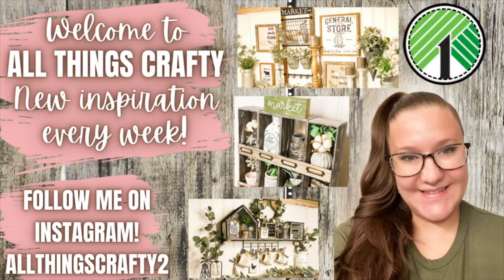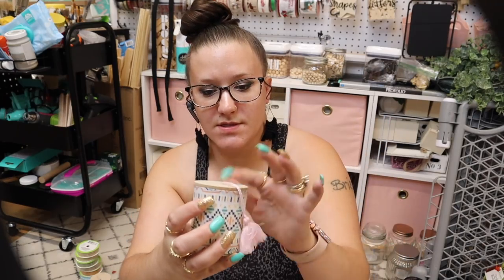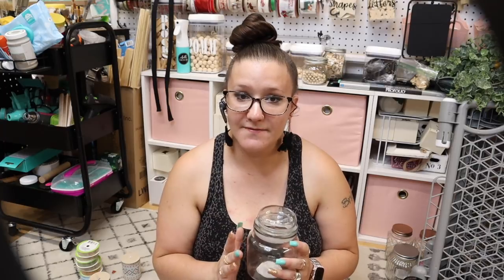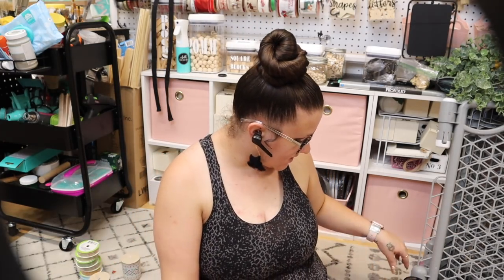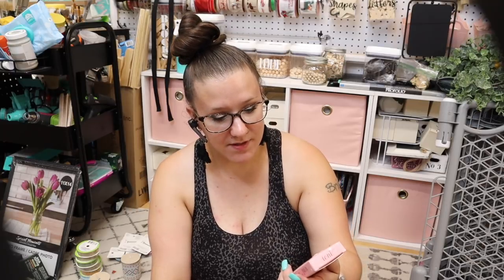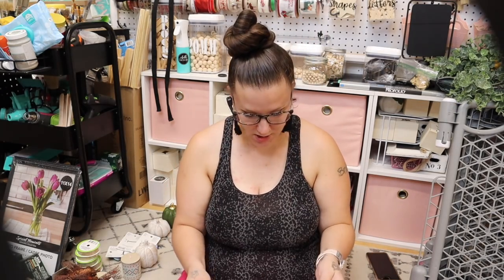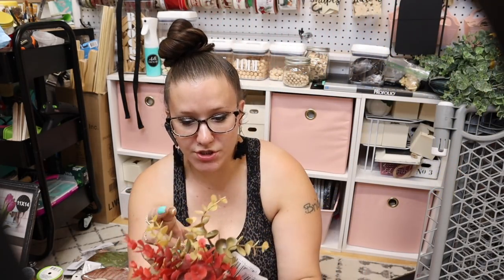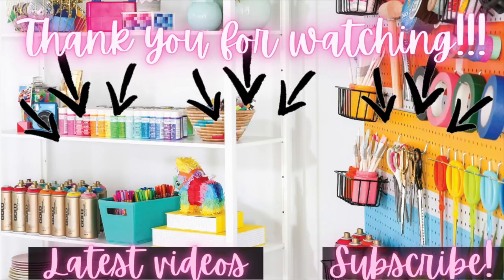🌟HUGE DOLLAR TREE HAUL *NEW ITEMS* | FALL DECOR ITEMS FROM DOLLAR TREE | NEW DOLLAR TREE CALENDARS🌟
In todays video, I am bringing you a HUGE dollar tree haul!!

Comment where you're going on vacay this year (if you are)! 💬
Share with family and friends if you think they would enjoy this video as well! ↪️
EXTRA ENTRY IF YOU JOIN MY VIP GROUP ON FB (Here is the link!
GOOD LUCK AND THANK YOU ALL SO MUCH!!

xoxo~ Melissa